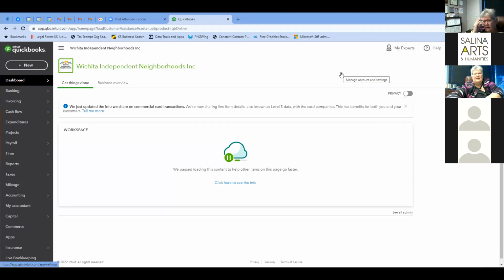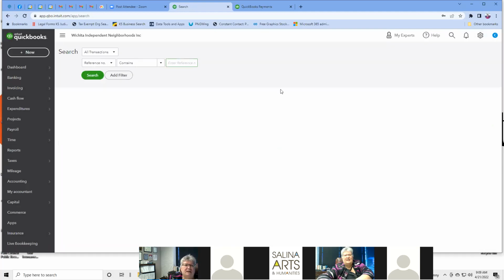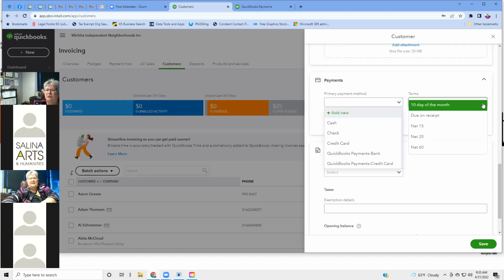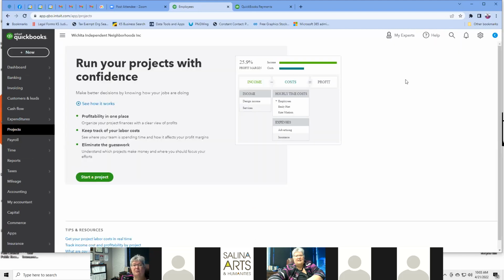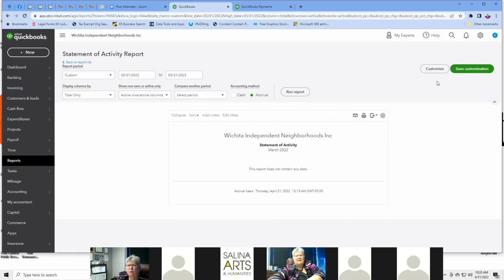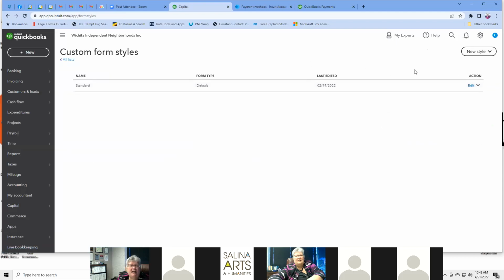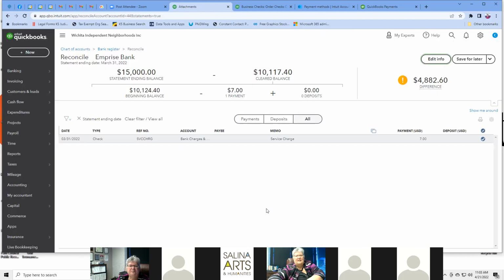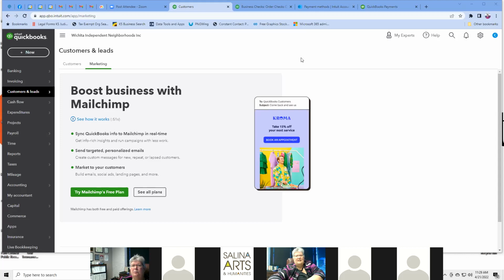Setting Up and Using Quickbooks Online 4 21 22